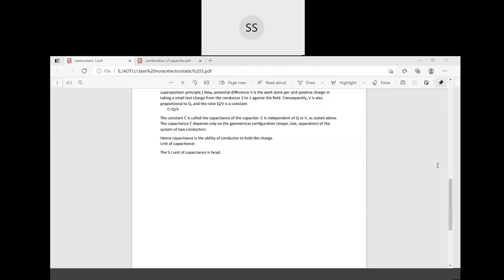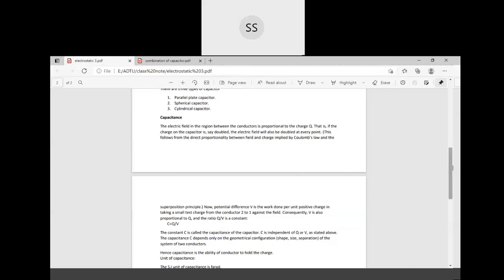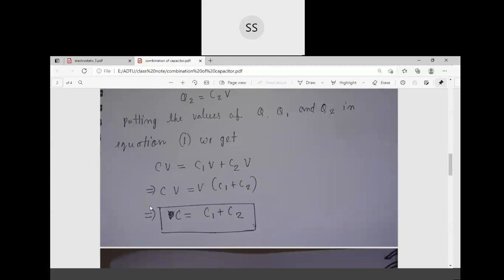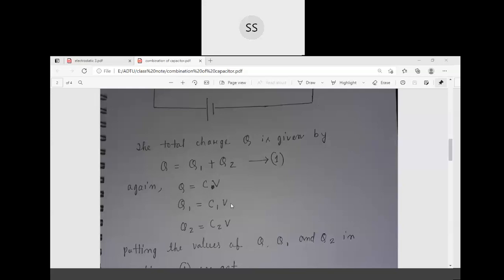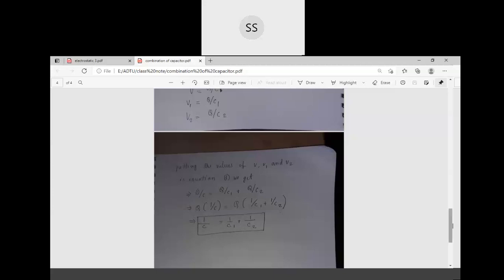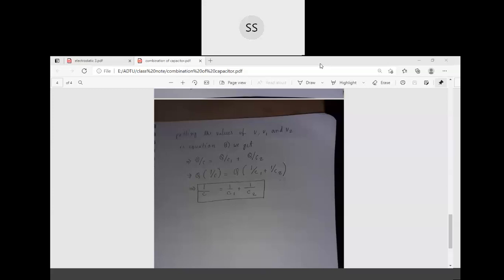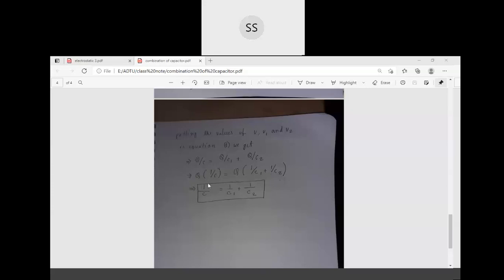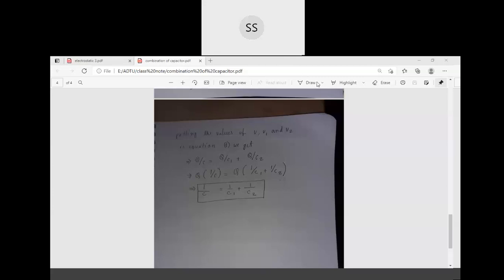Combination of capacitors